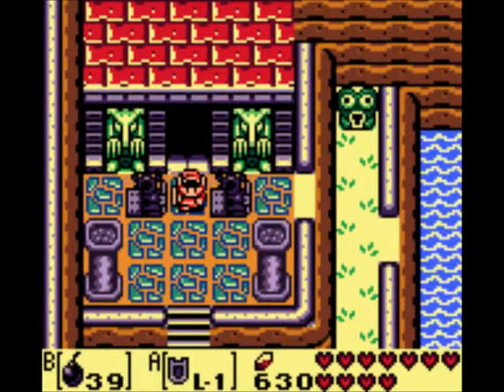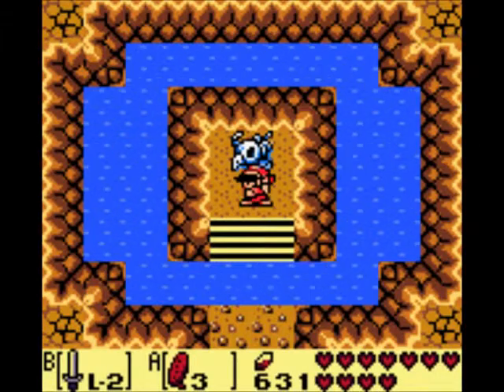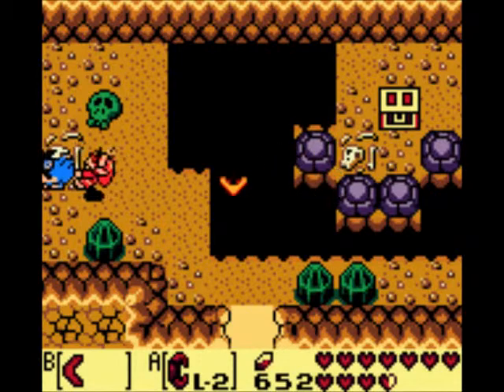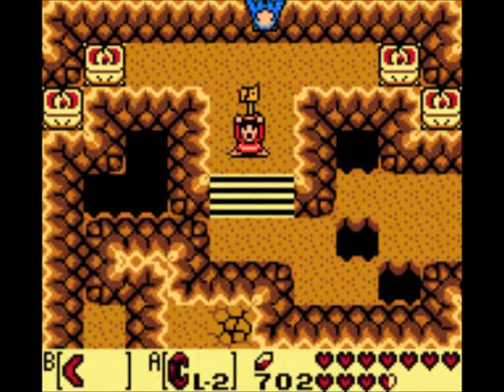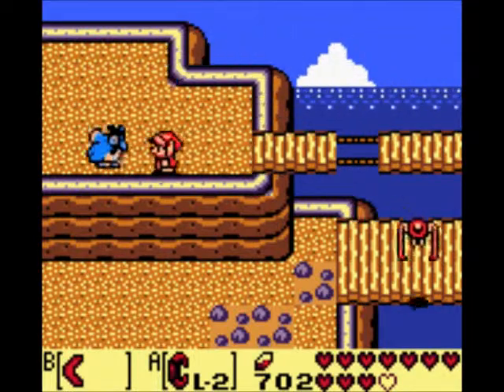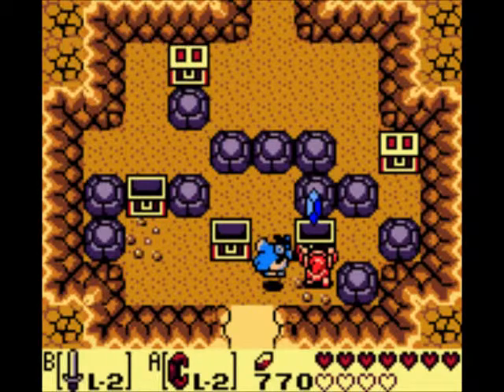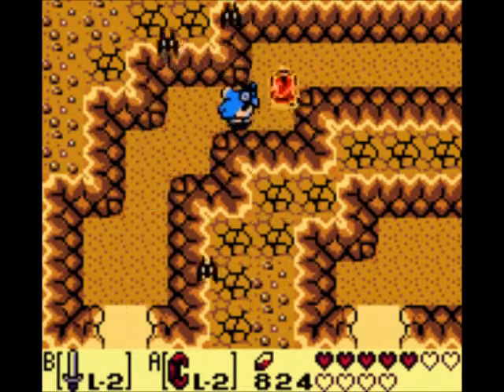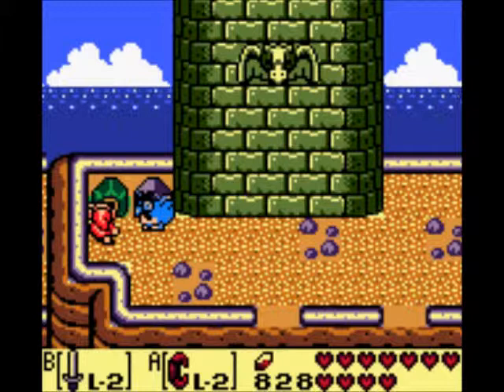Link's Awakening Walkthrough Chapter 8: Eagle Eye part a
Chapter 8: Eagle Eye of a 10 Chapter walkthrough of The Legend of Zelda: Link's Awakening. This chapter goes through getting secret seashells #23-26, heart piece #11, the dungeon map, the stone beak, the compass, the nightmare key, and the mirror shield . The chapter ends when the 7th dungeon boss Evil Eagle is defeated.